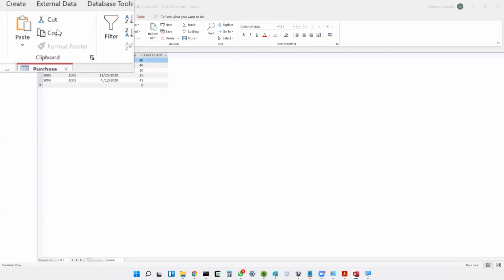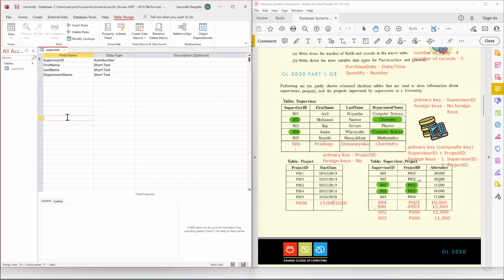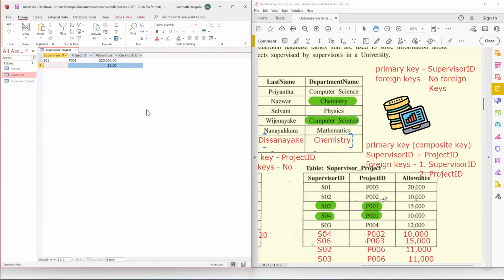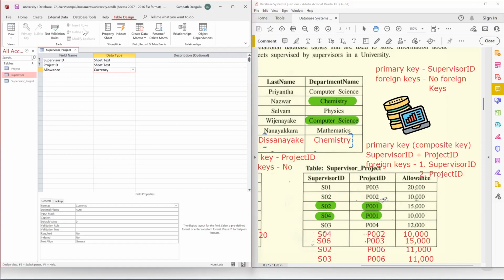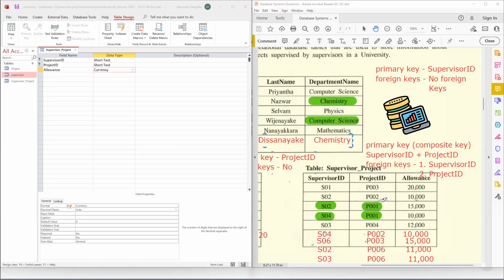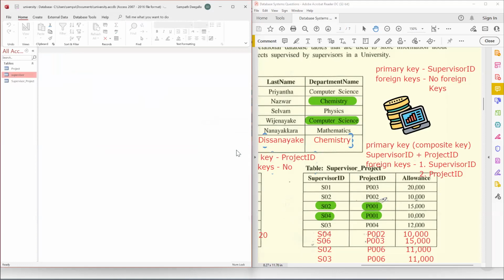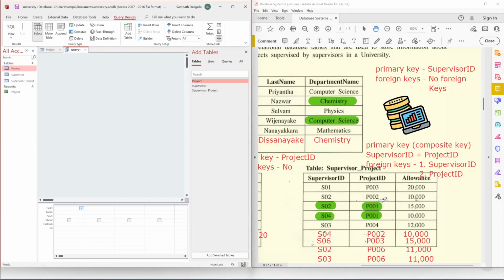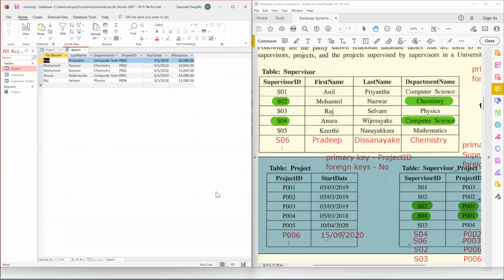OL 2022 ICT English S48 Databases 7: 2021-12-05